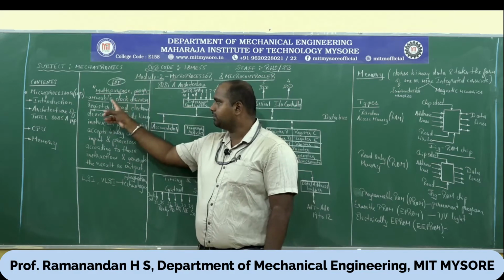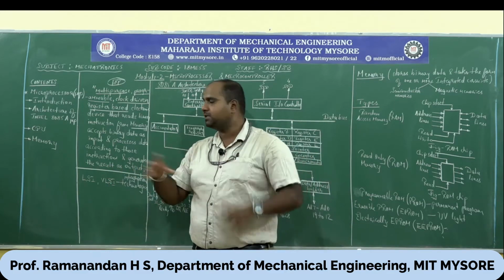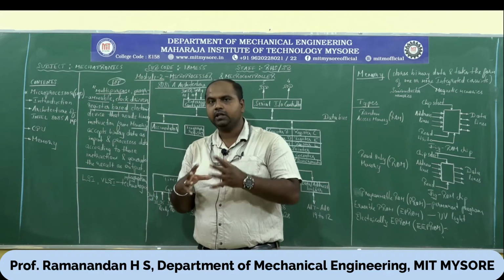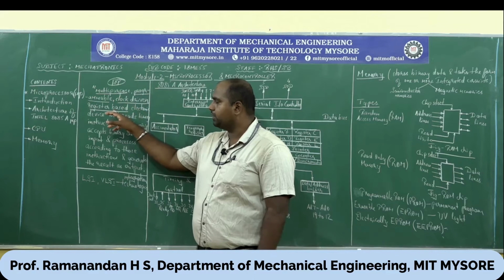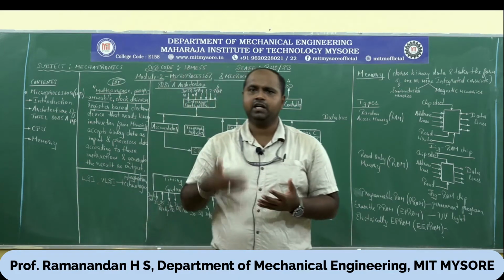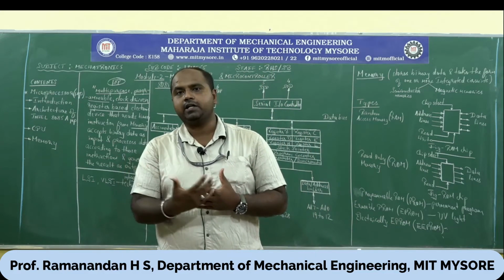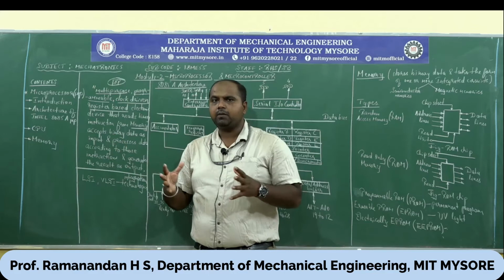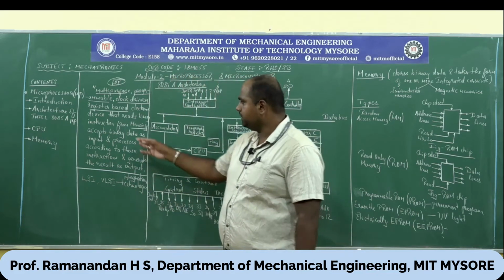MECH 17ME753 M2 L1 RHS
Assistant Professor